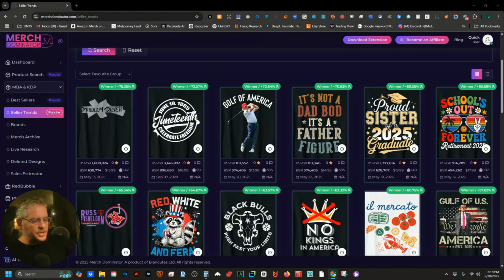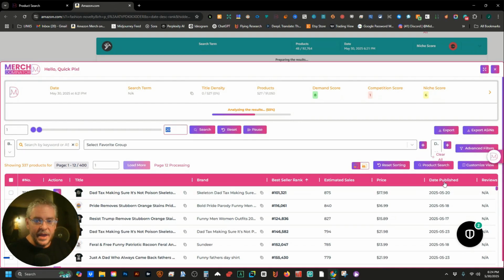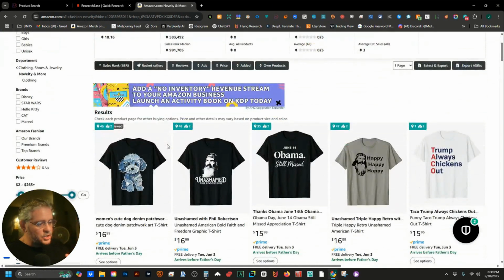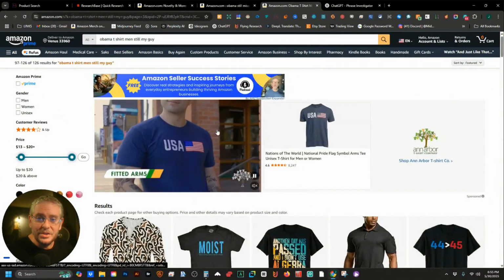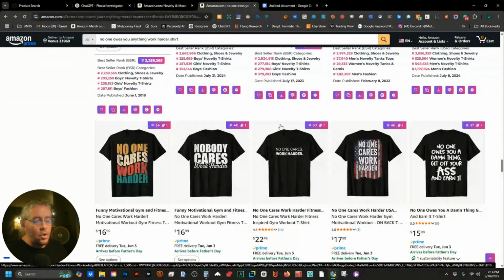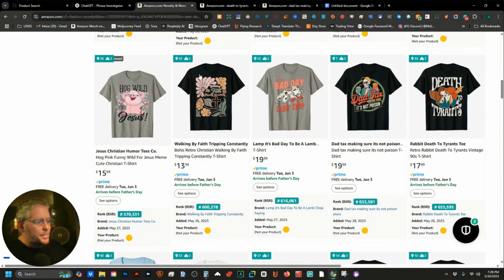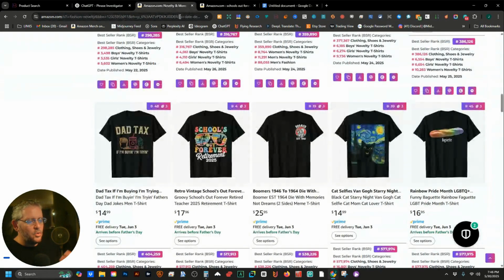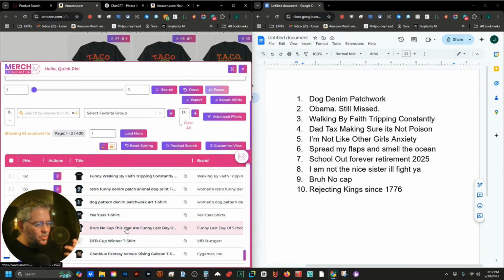Trendchasers #2: The Amazon Trend Strategy No One’s Talking About (It’s Free)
The Amazon trend strategy nobody talks about: sort by date published instead of relevance. It's free, and it shows you what a paid tool won't.

Paid trend tools scrape Amazon for two things — date and BSR. But you can read the same signal yourself by ordering results by upload date, which tells you when sellers piled into a niche and whether the early ones actually sold.

In three pages of results I find 10 trends without a single paid tool.

CHAPTERS
0:00 The trends we found and how
3:00 What paid trend tools are actually scraping
6:00 Sorting by date published instead of relevance
9:00 Why the ordering holds across every page
12:00 What you don't get from a paid tool
15:00 Getting in early before a trend is confirmed
18:00 Reading upload dates against sales
21:00 Judging whether a trend has legs
24:00 Crowded trends that are still worth entering
27:00 10 trends in three pages, no paid tools
30:00 Why you should pair this with social media